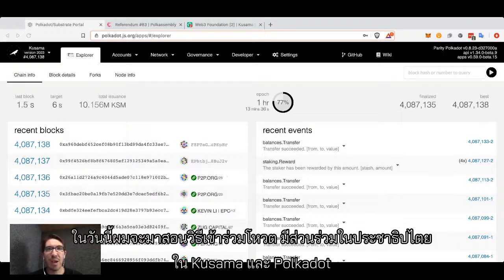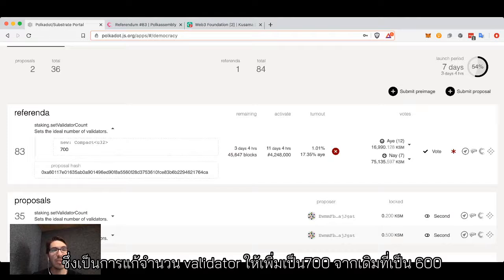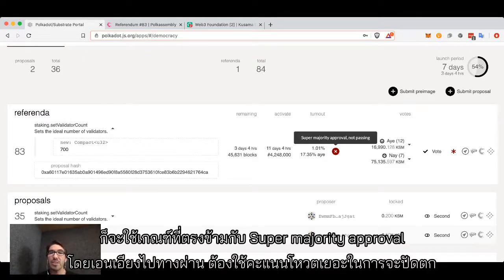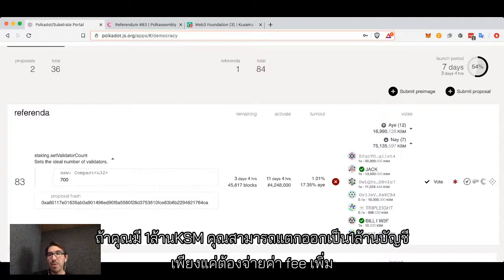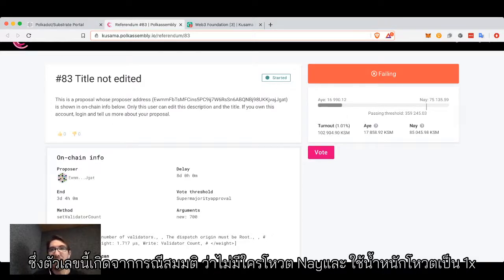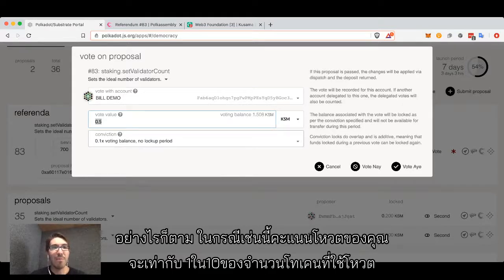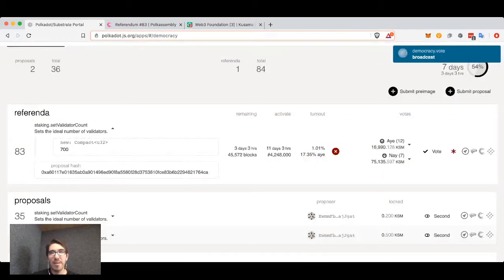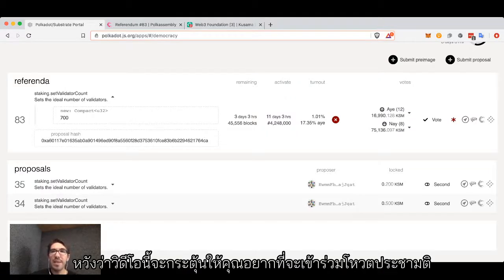ลงคะแนนประชามติใน Kusama และ Polkadot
ₑₓₚₑcₜ cₕₐₒₛ.

ร่วมสร้างคอมมูนิตี้ของKusama และ Polkadot ecosystem

KSM address
DJxY9R8uoa5Ye9FbPnGAK56UDkp1cSzZifc7o86EWKs148y

Polkadot address
1je2ALL9DpdEXLKnL2DQWYFBFUDuFBxBqZLtRqVJo8tSFAy